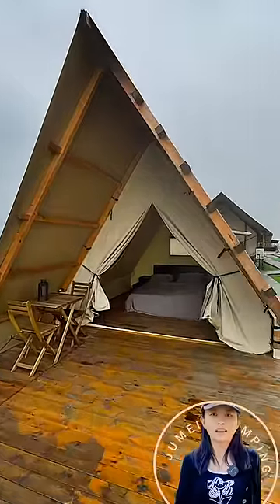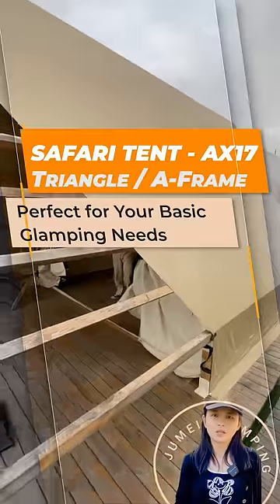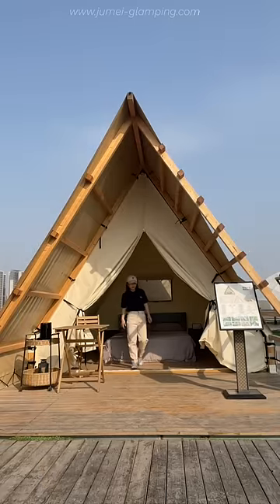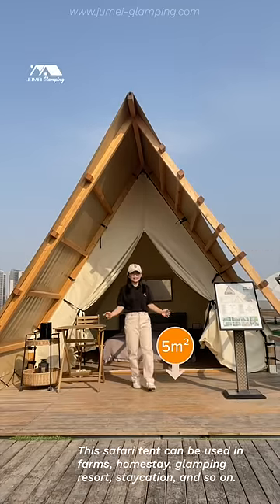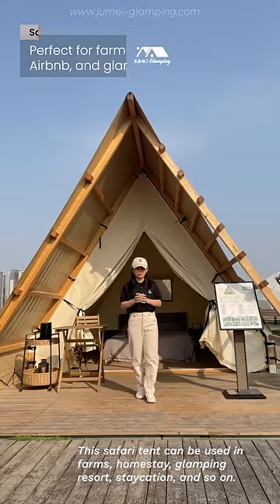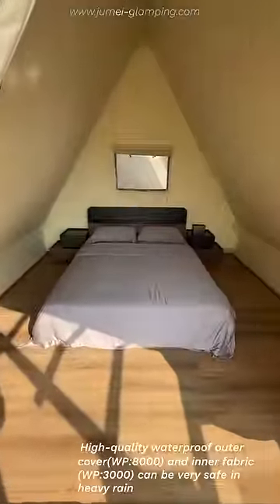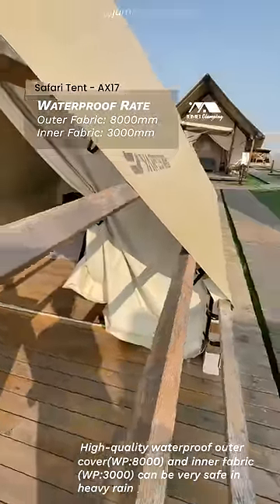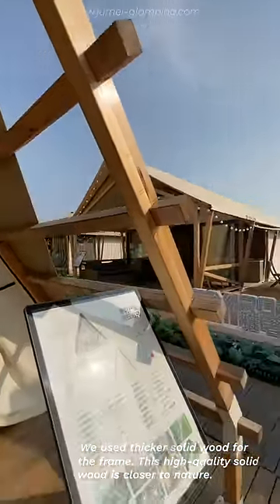A-Frame Safari Tent - Perfect for Basic Needs of Glamping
The Triangle or A-Frame Safari tent AX17, i.e. Basic Safari Tent with Small Veranda, is our newly designed safari tent. We raise the height of AX17 and add a small veranda in the front. which can be placed with two lounge chairs and a small table, and is more affordable and especially can meet your basic glamping needs, does not need toilets and bathrooms, but can provide basic accommodation, suitable for single and couple short-term living in farms, staycation, glamping resort, and Airbnb, etc. More details